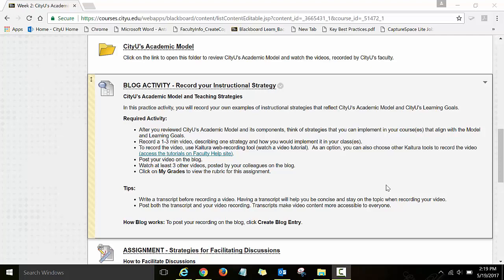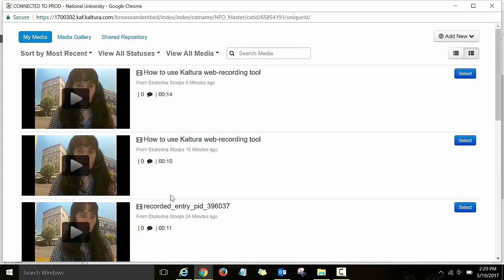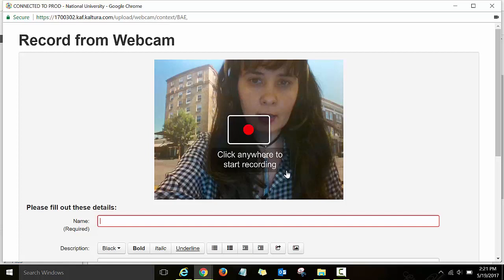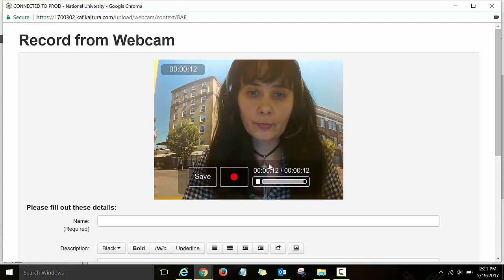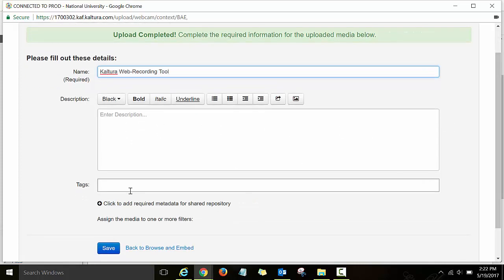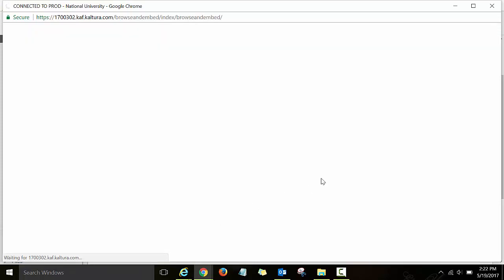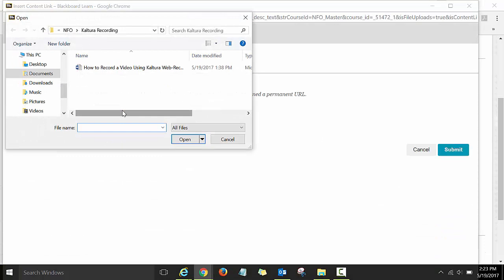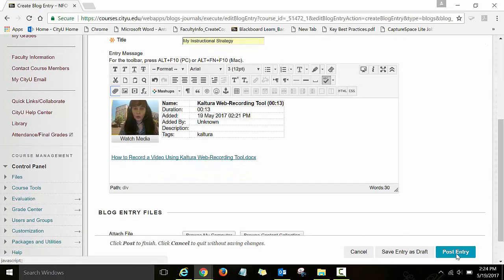Kaltura Web Recording Tool Tutorial